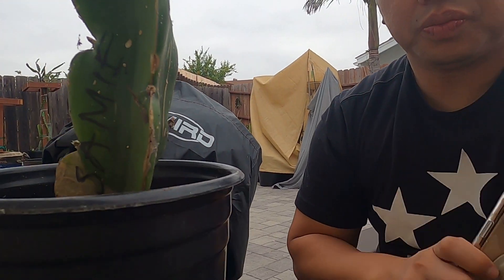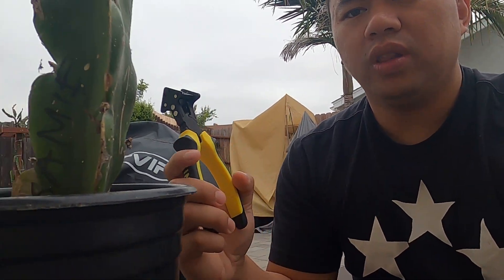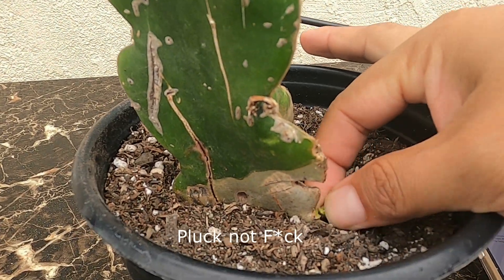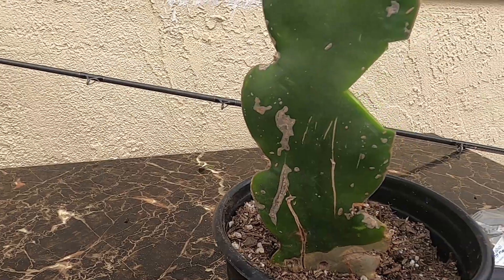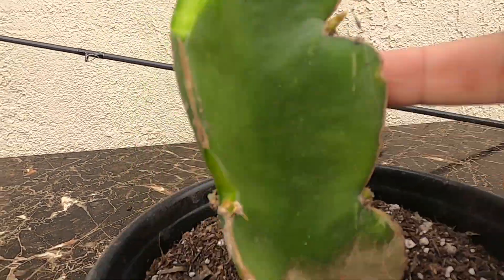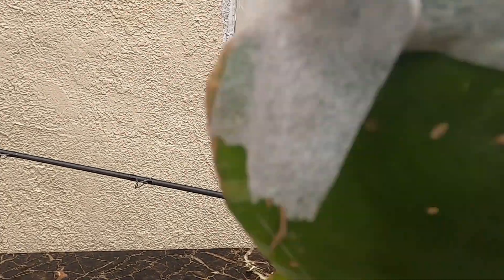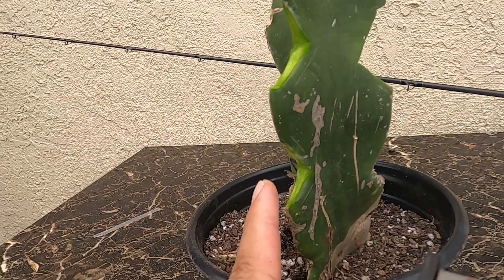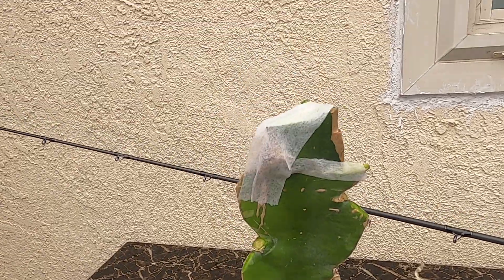Dragon Fruit: Nodes removal tool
right angle plier, v pliers